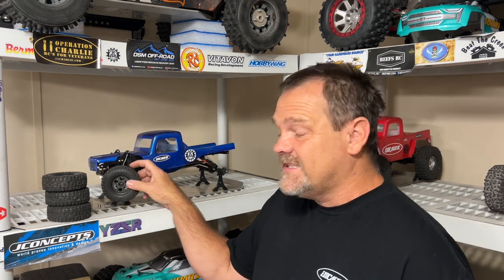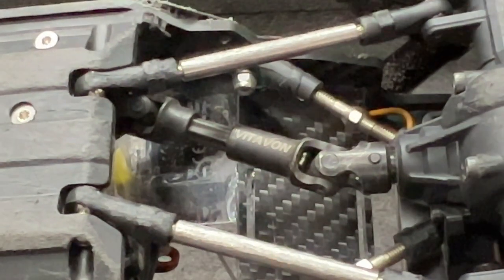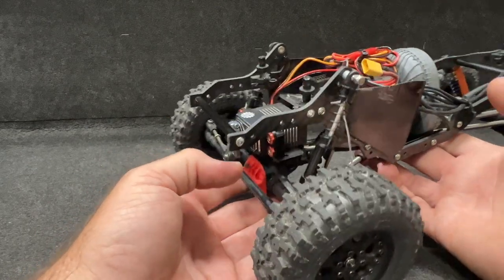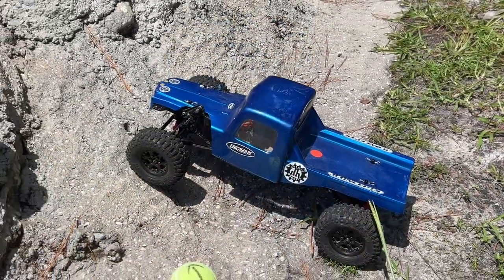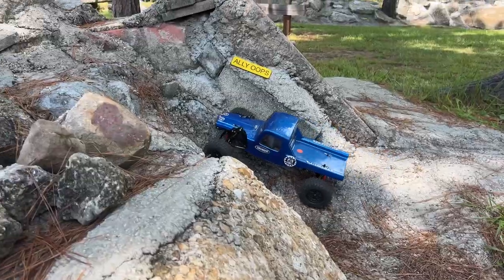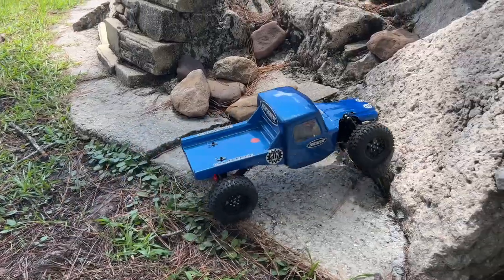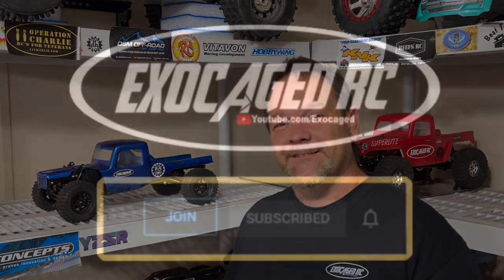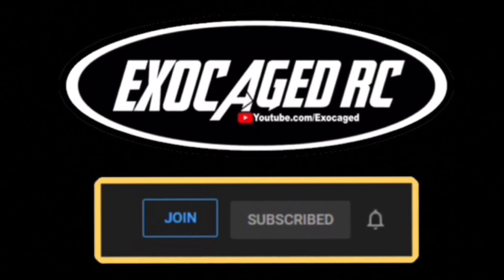NEW C1 Cheater Rig is BONKERS!!